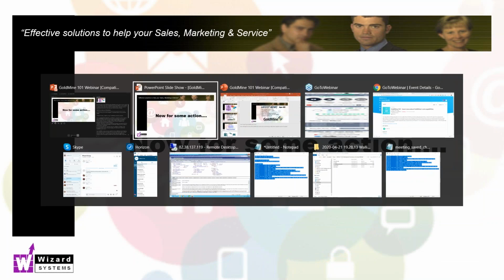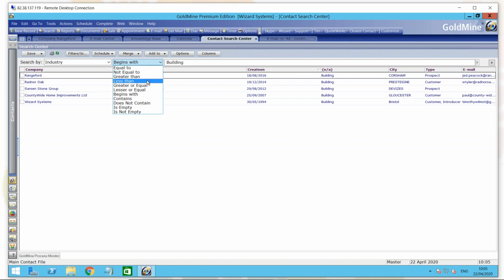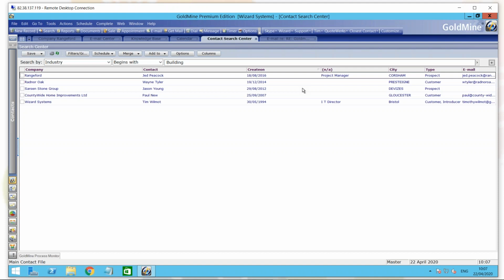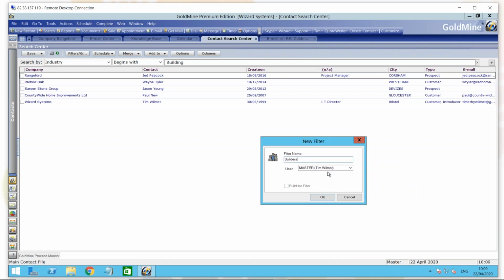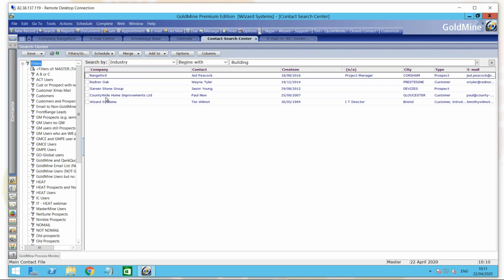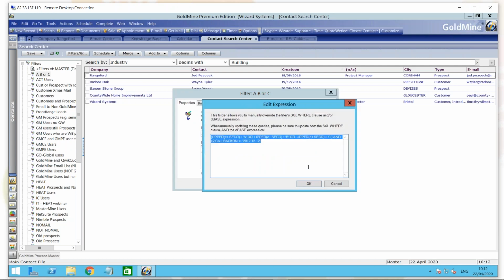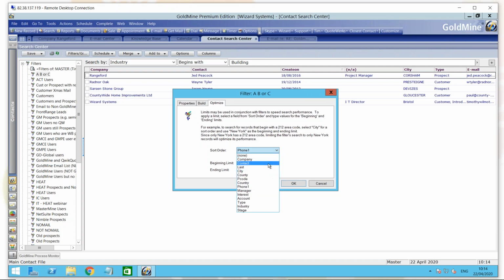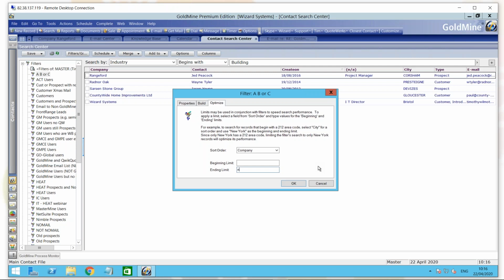Filter Basics with GoldMine CRM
A quick overview of using Filters in GoldMine CRM to create lists